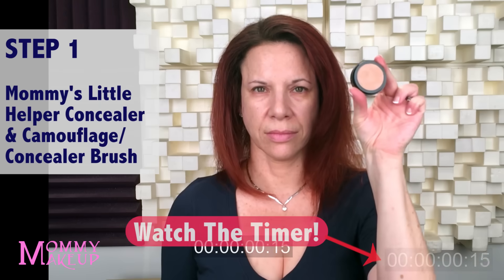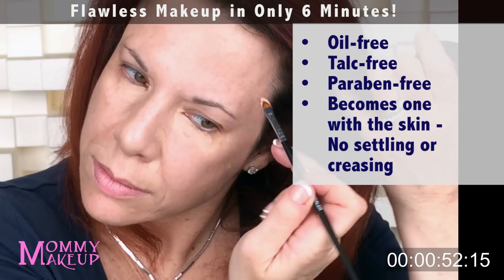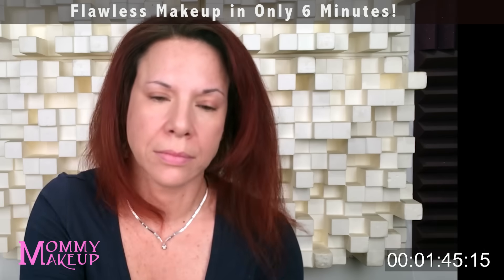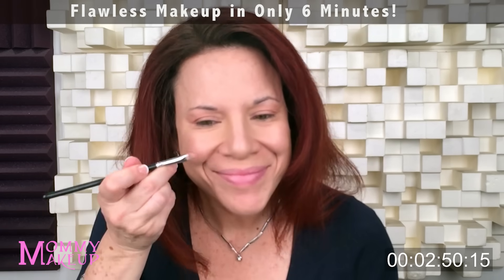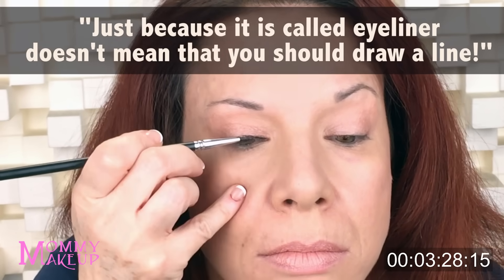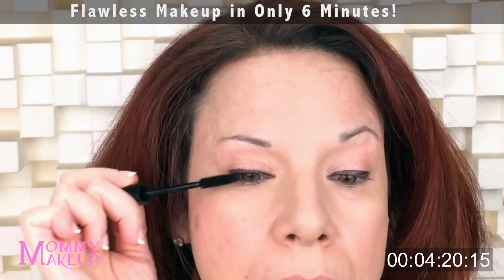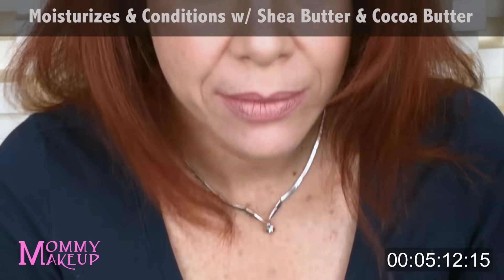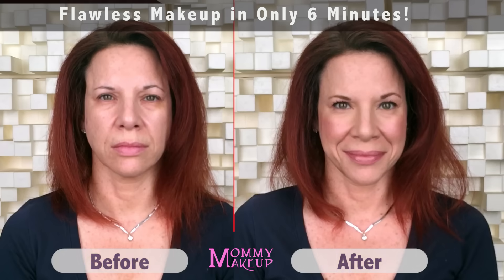Flawless Makeup in Only 6 Minutes! The Best Beauty for Busy Women by Mommy Makeup!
⏰ Do you feel like you don't have time to look Pretty and Polished?
💄 Do you want to achieve gorgeous, professional results in only 6 minutes?
💋 You can! Simplify your daily beauty routine. Multi-tasking, paraben-free, oil-free, talc-free, mineral makeup - made in USA and certified PETA Cruelty-free!

Everything we do at Mommy Makeup we believe will save you time and money, yet still let you feel and look your best.

To prove this point, in this video you're going to see me start out completely scrubbed face with not a stitch of make-up on & go to make-up artist quality results in only six minutes! And I do this using 7 of our Mommy Makeup Time-Saving ⭐⭐⭐⭐⭐ Multitasking Products!

Products used:
Mommy's Little Helper Concealer
Mineral Dual Powder
Any Wear Creme (in Duchess)
Stay Put Gel Eyeliner (in Black Orchid)
Lush Lash Water-Resistant Mascara
Triple Sticks Lipstick and Cream Blush (in Daisy Glow)
Brow Tint - Tinted Eyebrow Gel